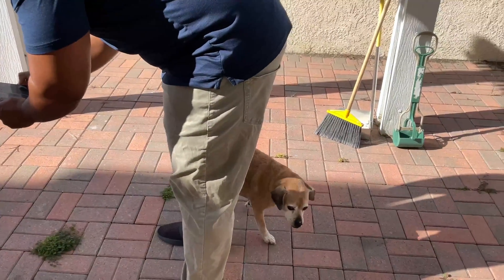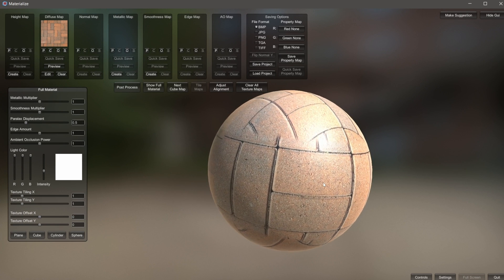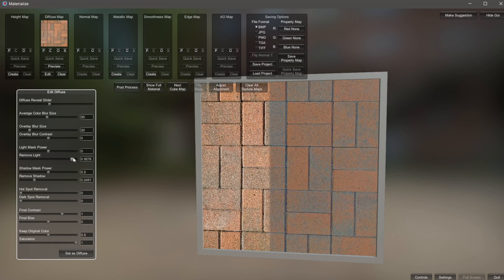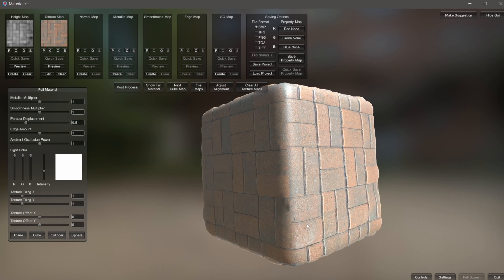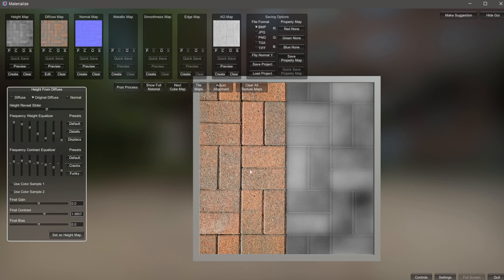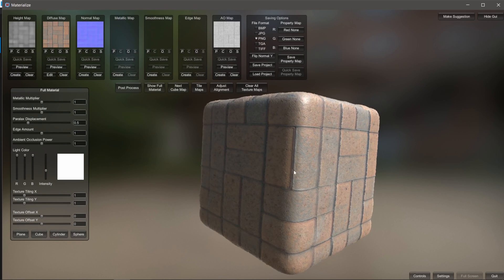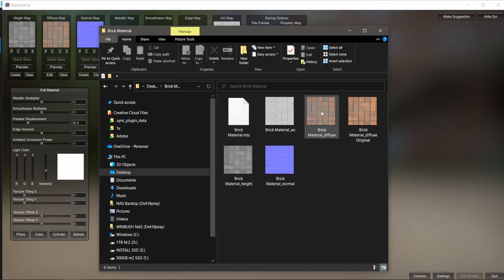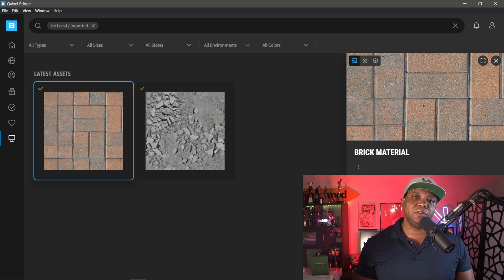Make Realistic PBR Materials from your Photos FREE! | Materialize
In this tutorial I'll show you how to can take any image or even your own photos and create PBR materials for free using Materialize.

0:00 What up What up
0:41 Starting Tutorial
2:08 Diffuse Section
4:05 Height Map Section
6:15 Normal Map Section
6:45 AO Map Section
7:00 Height Map Bonus
7:36 Tileable Texture
9:05 Changing Lighting
9:33 Saving Images
10:28 Quixel Bridge